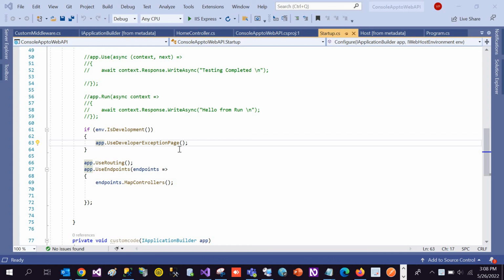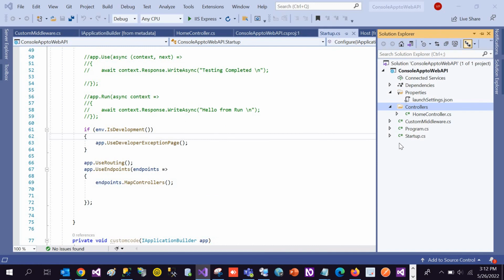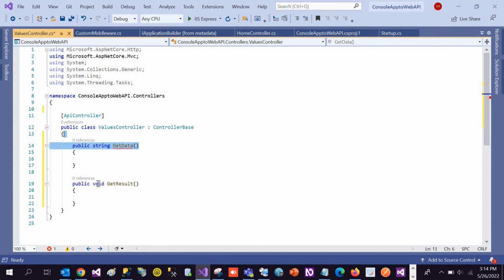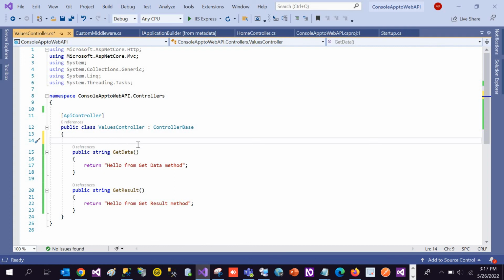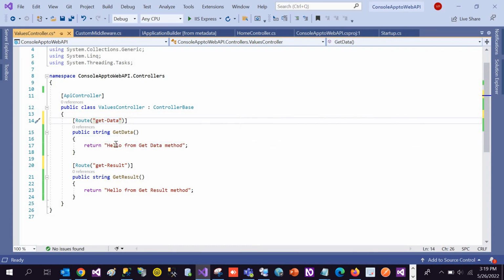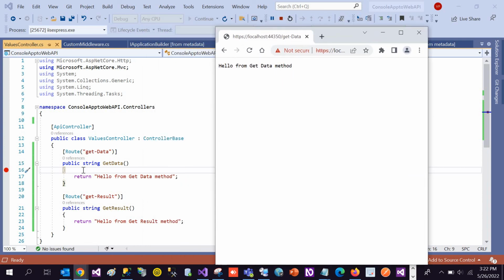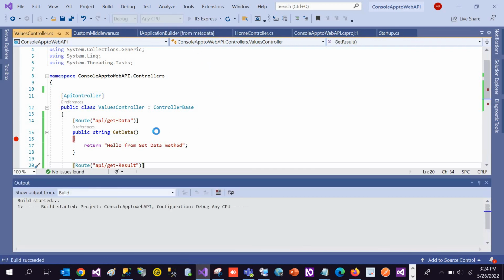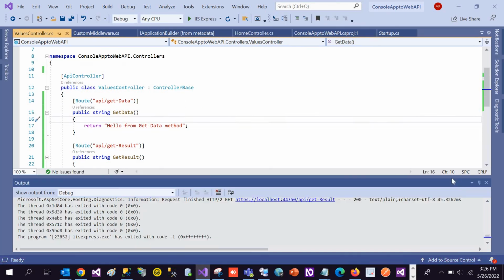Defining Routing for Controller’s action method | ASP.NET Core 5.0 Web API Tutorial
Defining Routing for Controller’s action method

3) Do Sharing with others..